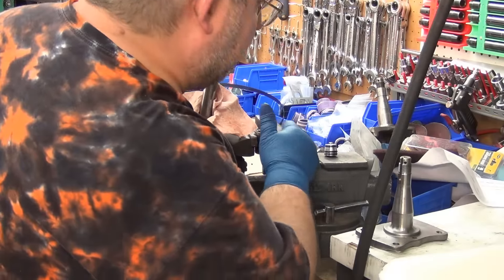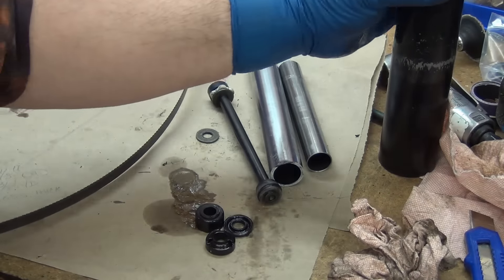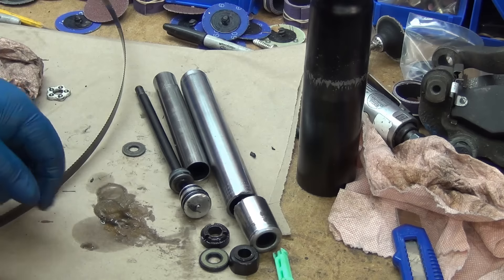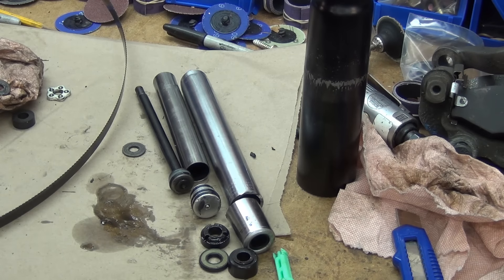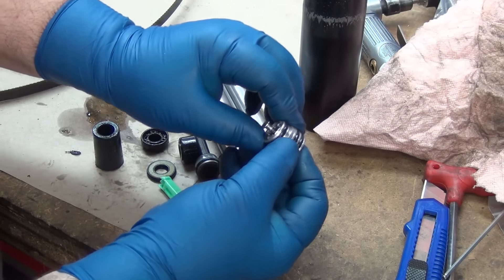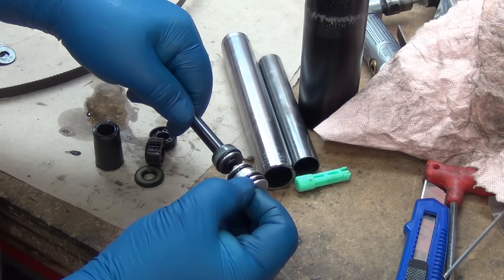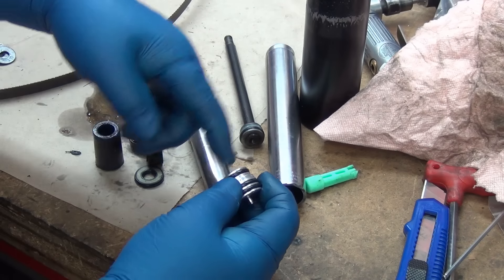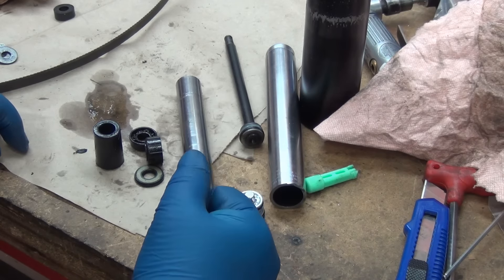Air Cylinder Internals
Since I cut it apart, I might as well figure it out.  Shout out at the end to AvE's channel if you like this kind of thing. :)